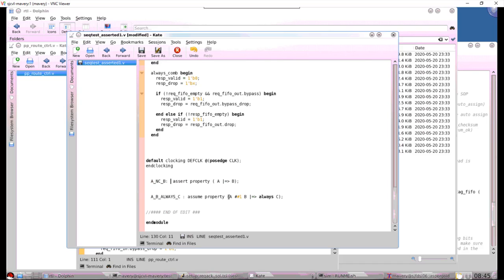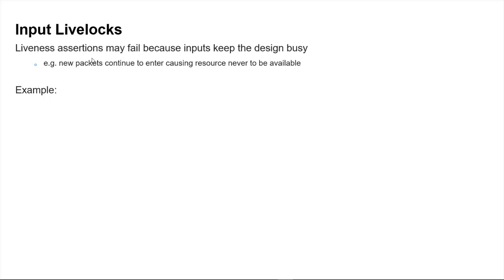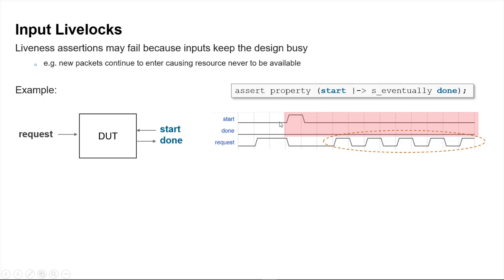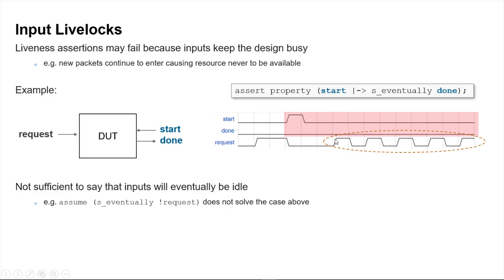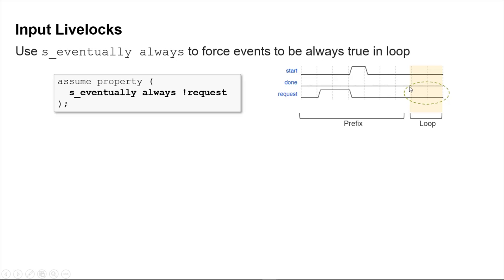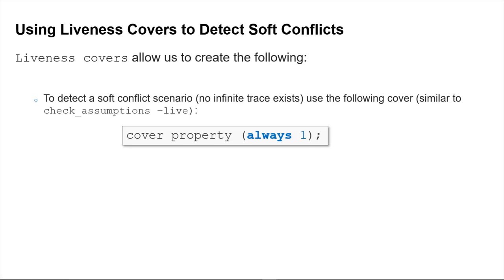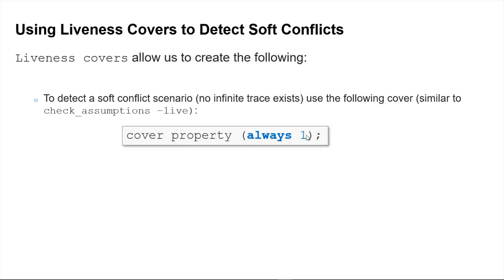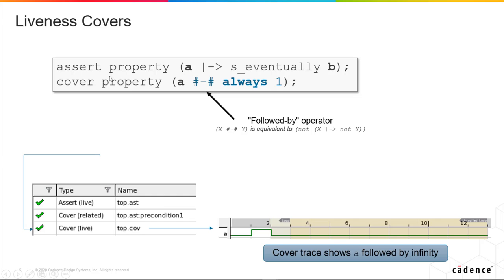SVA always Properties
This video describes the SVA always property operator and shows practical examples of both assertions and covers. Also covered is the distinction between the [System]Verilog keyword always and the implicit always in all concurrent properties.